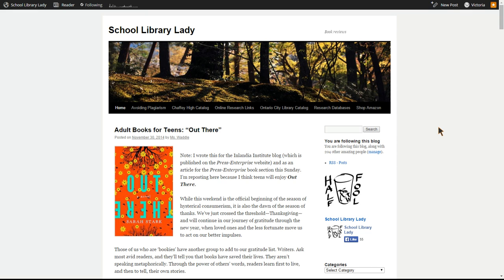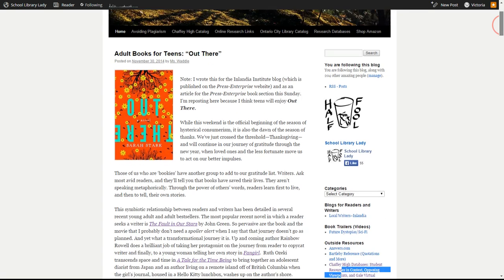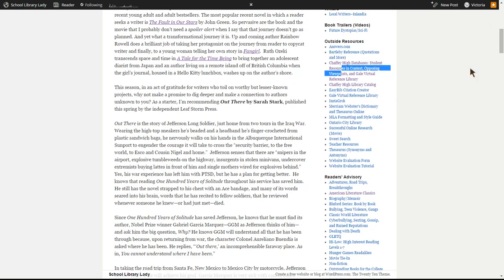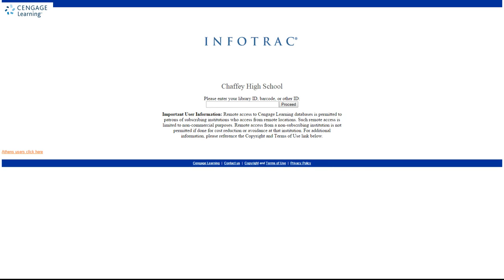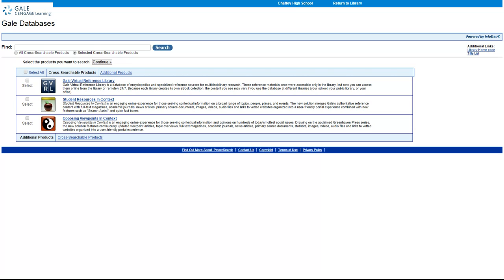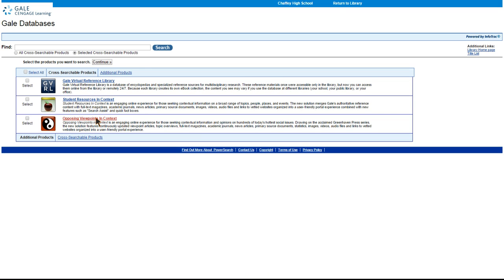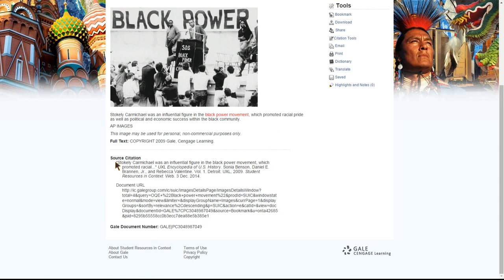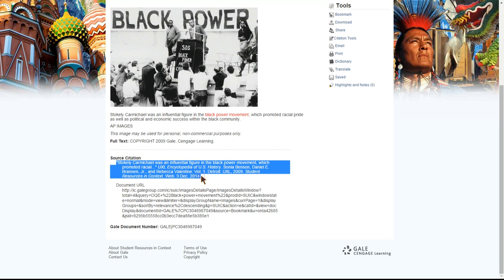Using the Student Resource Center database Part 1